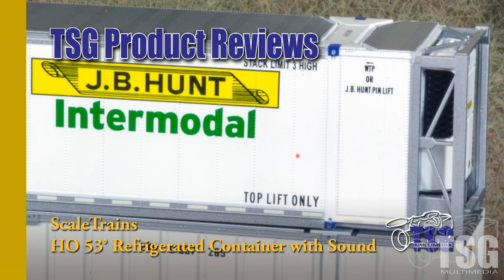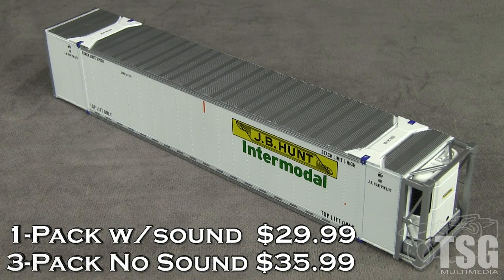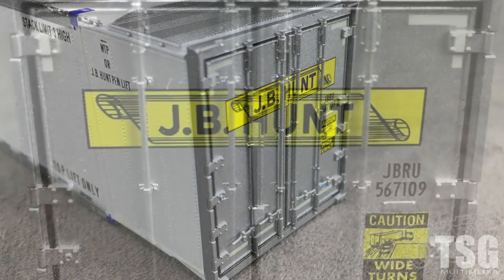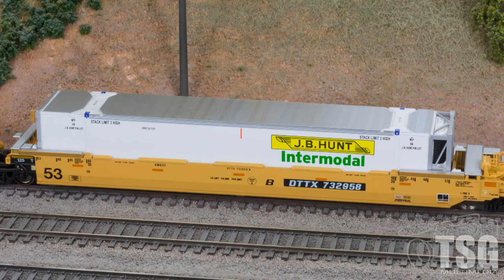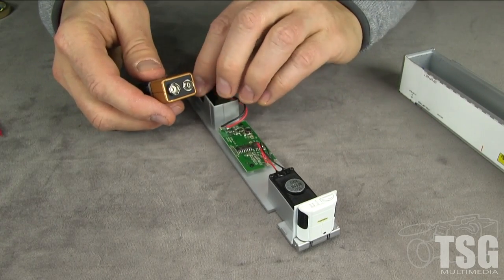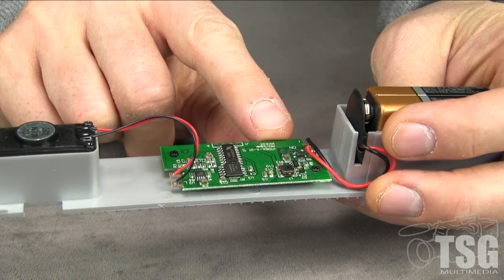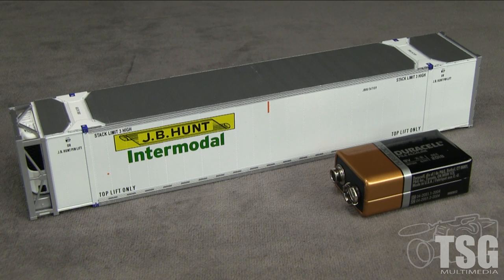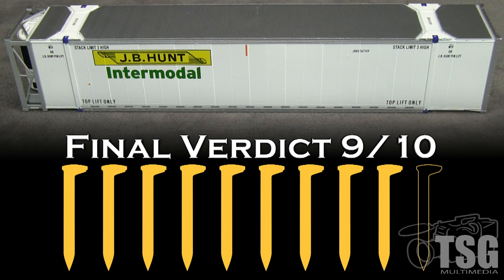HO Refrigerated Intermodal Shipping Container Scale Trains Product Review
This is a highly detailed refrigerated shipping container from Scale Trains. As usual, Scale Trains hits the ball out of the park with their details. Find out if it fell short on the Golden Spike Rating System™ in this review.